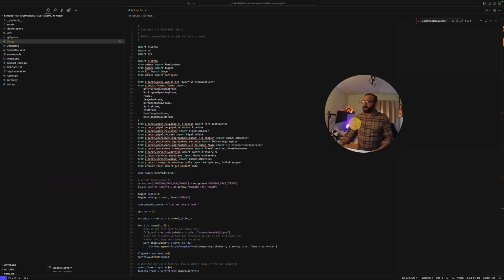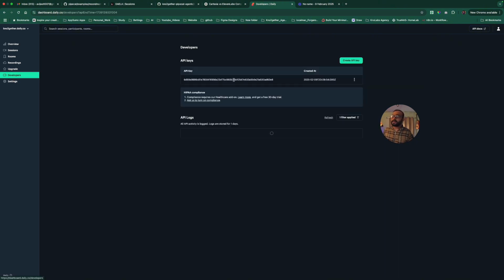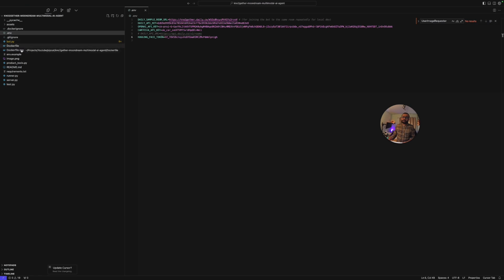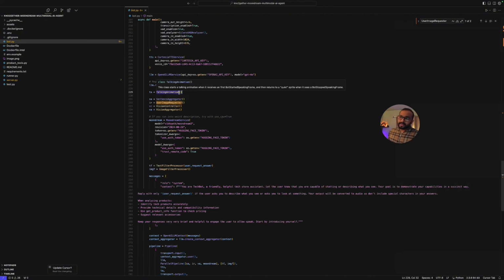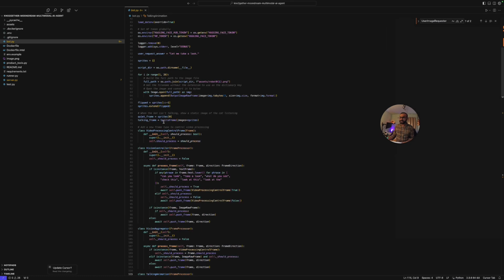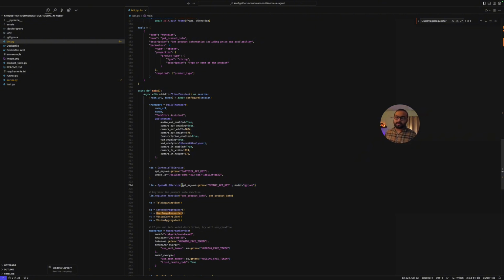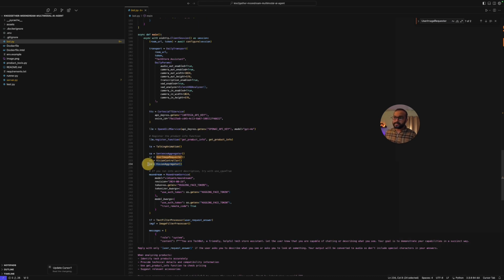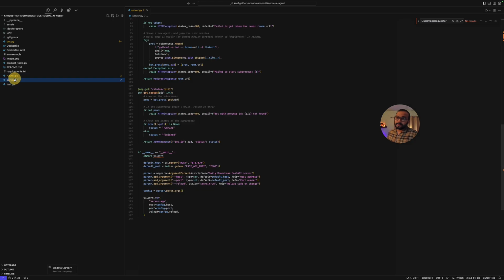This OpenSource AI Assistant Can LiveStream Video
🔥Join me in this detailed tutorial on How To Create An Multimodal AI Assistant that can livestream when communicating with your customer. This Multimodal agent is powered up using pipecat, Moondream, Cartesia, OpenAI working together.🔥

(Using the below link would indirectly help the channel with no additional cost to you. Thank you)